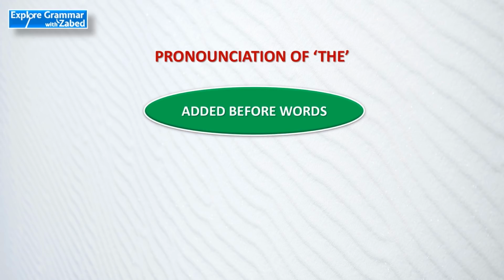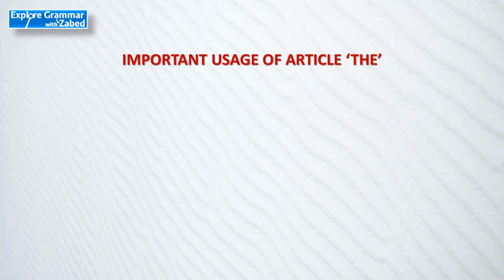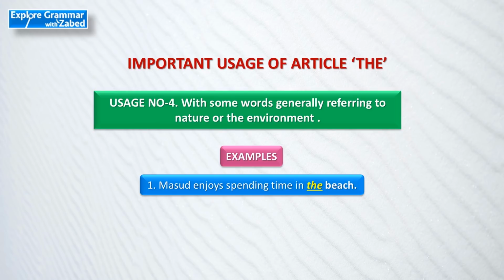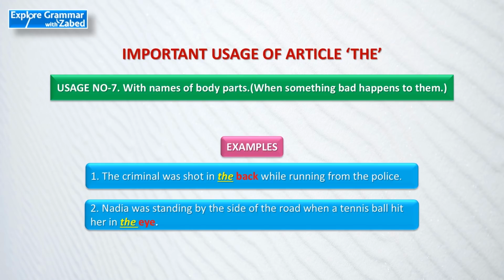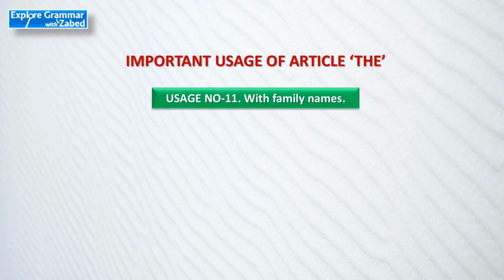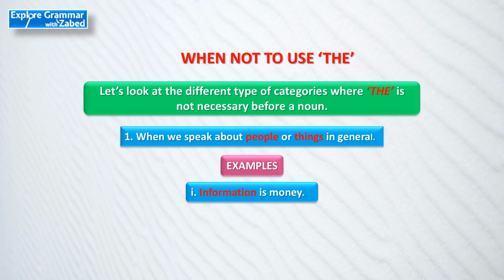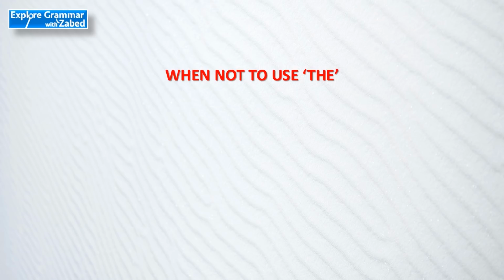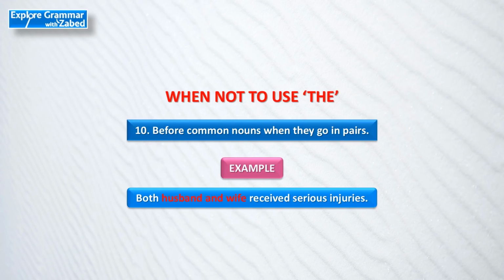Articles in English Grammar ৷ Clear All Confusion ৷ Part-2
Dear viewers, in this video I have explained about the uses of Article '𝘁𝗵𝗲' in details.
1. It can be used before a noun which has already been mentioned once.
2. It can be used before a noun referring to a particular person or thing.
3. When there is only one thing of that kind.
4. It can be used before a singular noun that represents whole class.
5. It can be used before ordinal numbers.
6. It can be used before adjectives in the superlative degree.
7. It can be used before names of religious books.
8. It can be used before names of rivers, seas, oceans and mountain ranges.
Besides, you will also learn about some of the situations where we do not use the definite article  '𝘁𝗵𝗲'.
Moreover, I have discussed, how we can pronounce  '𝘁𝗵𝗲'.
Watch the entire video to understand the similarity and differences between both of them.

Keep in touch with exploregrammarwithzabed 📖